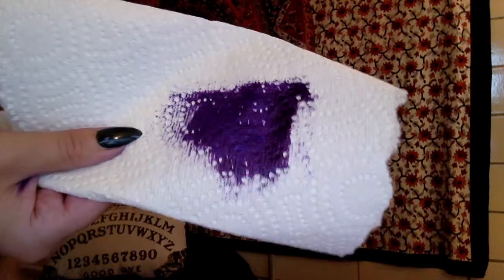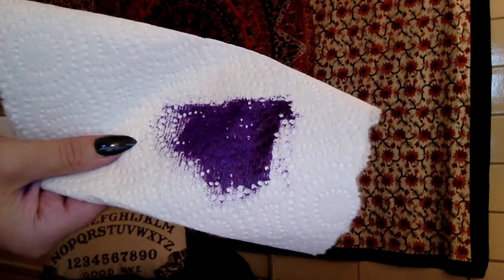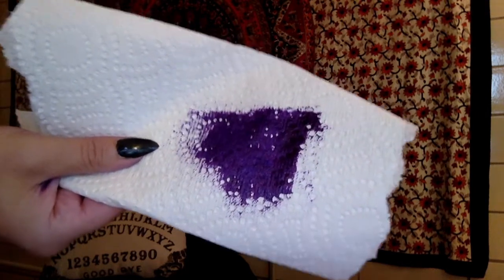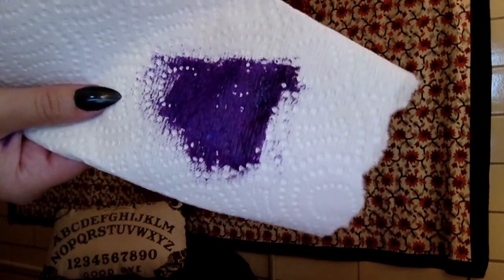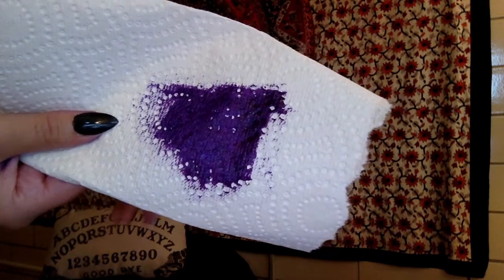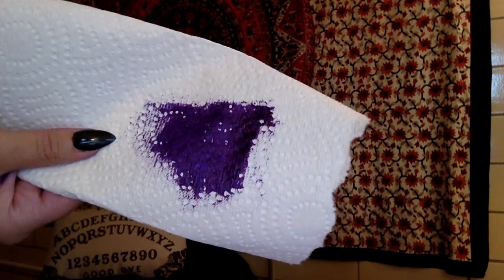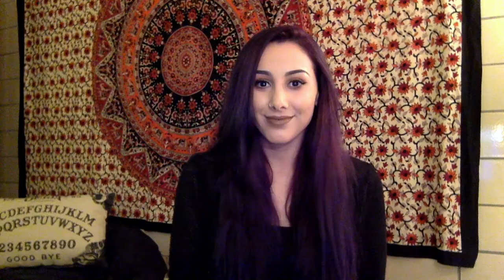Re-Dying My Hair | Arctic Fox Purple Rain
Super quick video showing the results of mixing Arctic Fox Purple Rain with some blue hair dye to tone over some faded Purple Rain hair!